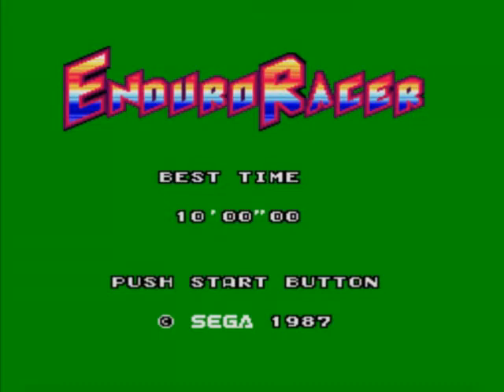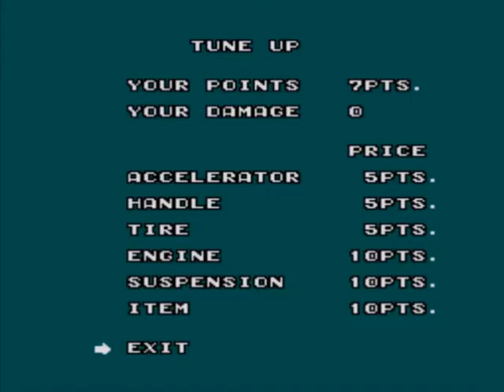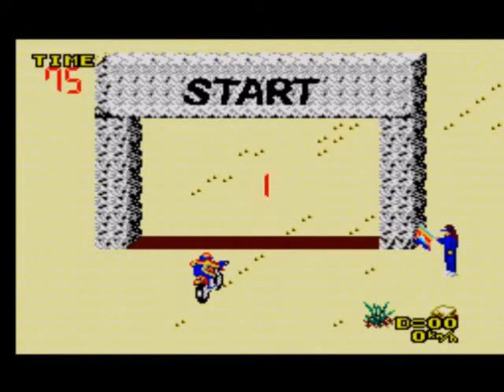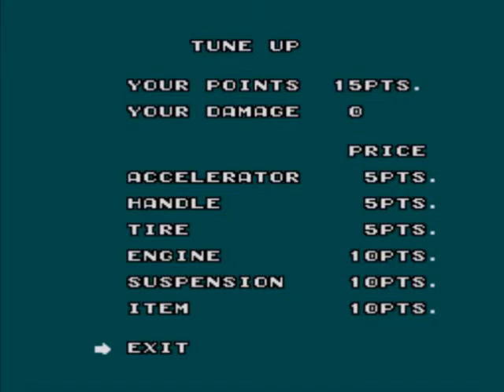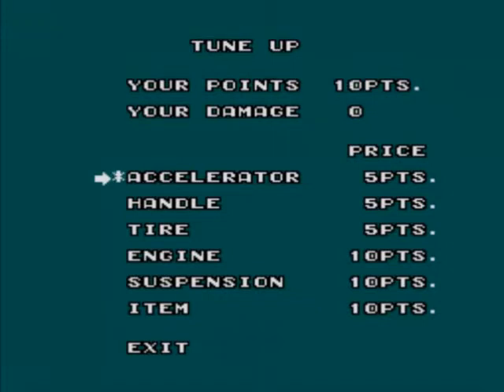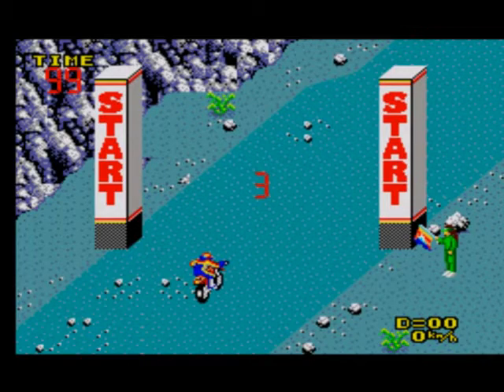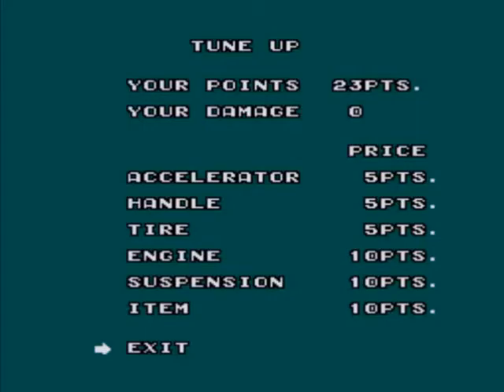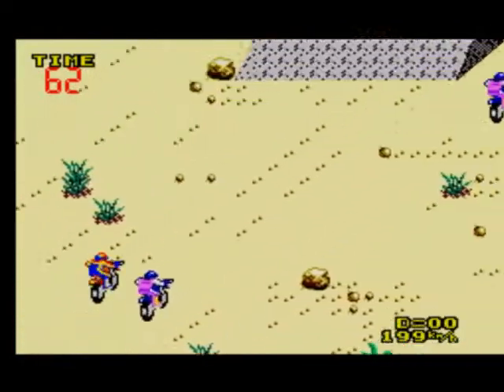Let's Play Enduro Racer (SMS) Part 1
A playthrough with commentary of Enduro Racer on the Sega Master System. I complete the North American/European and Japanese versions of the game. In Part 1 I complete the North American/European version.